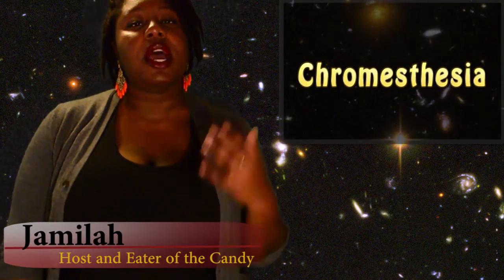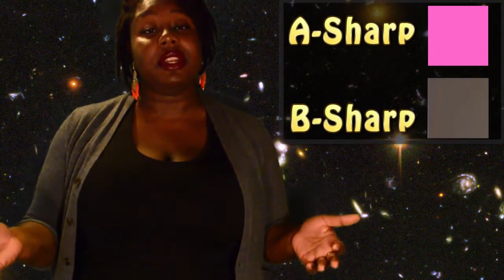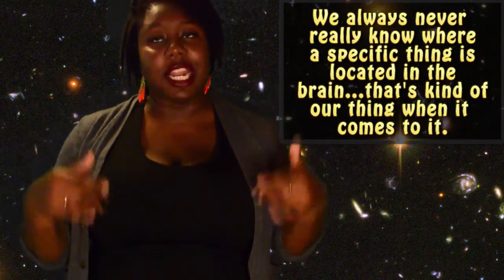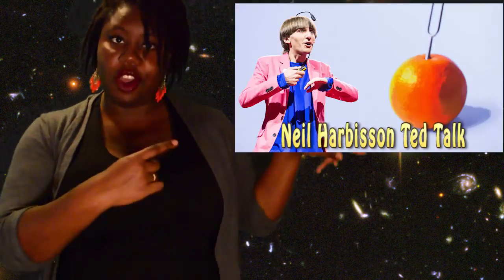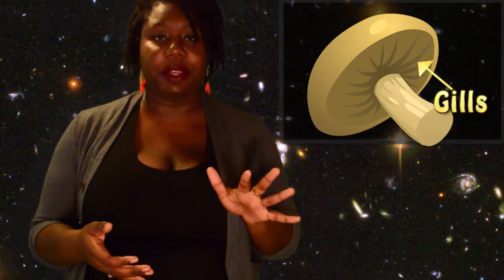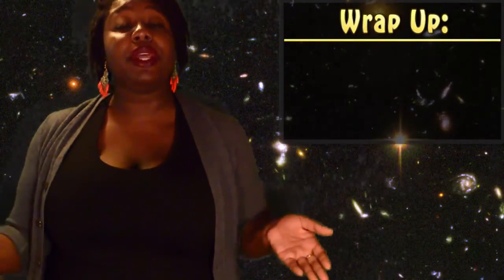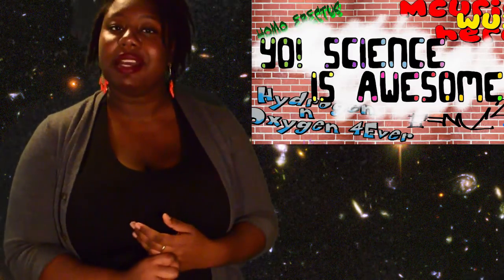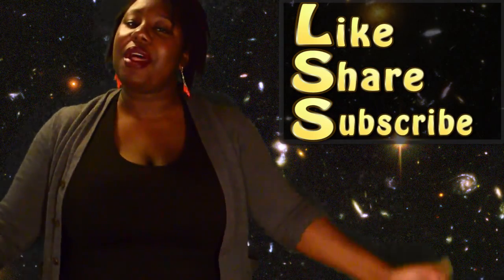Mushroom Spores are making it Rain!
On this "Late Week" on Last Week in Science, we cover Fungus and rain, Blind people being able to see using sound, and fish bullies!

What if you could see objects by sound. Well a device is trying to give blind people the ability to do that. It works almost similarly to the way chromesthesia does. What is Chromsthesia, you ask?

When lots of rain happens, there are always lots of mushroom (fungus) that pops up. But what if all of those mushrooms are like rain beacons?

Small fish can call send out a signal that calls bigger fish to their rescue. Well it's more like to calling on the Bully's Bully to pick on the Bully. Sometime it works sometime it doesn't.

___Music__:
"I'm Fly"
Gunner Olsen
Youtube AudioLibrary

LINKS
1. A device that helps blind people see with sound

2. We might not need to do the rain dance. We might need to do the mushroom grow dance

3. Fish understand how to get bigger bullies to beat up their bullies